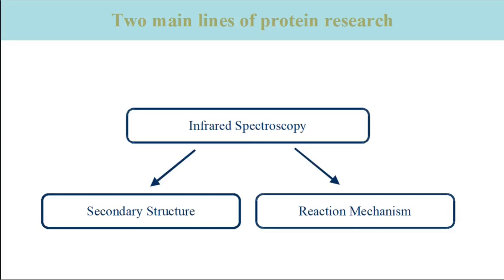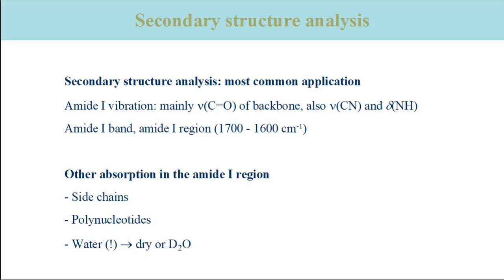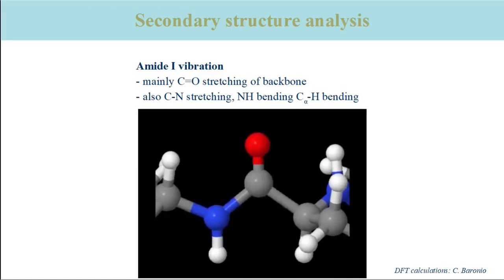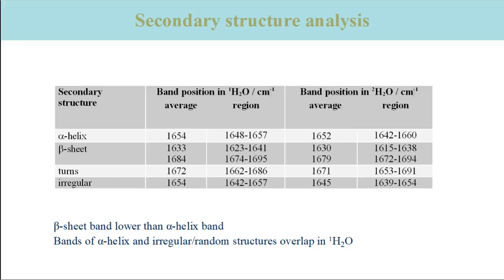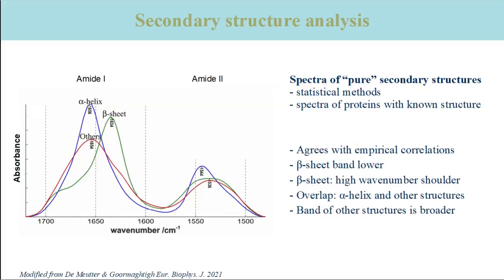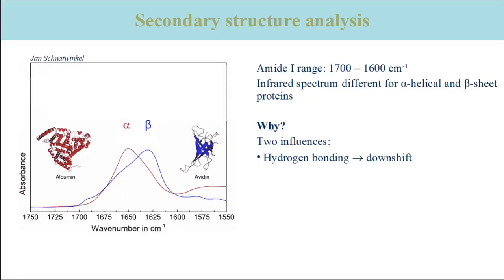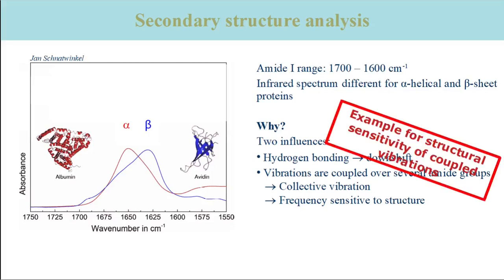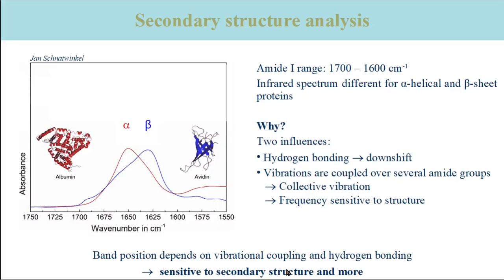VibSpec 21 Amide I Vibrations of Proteins